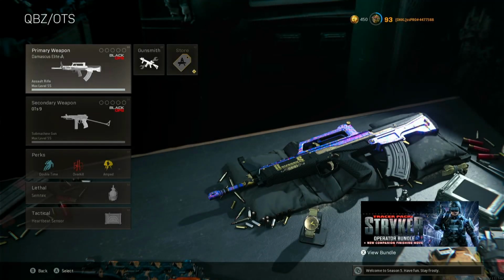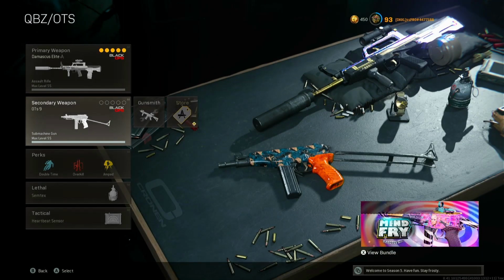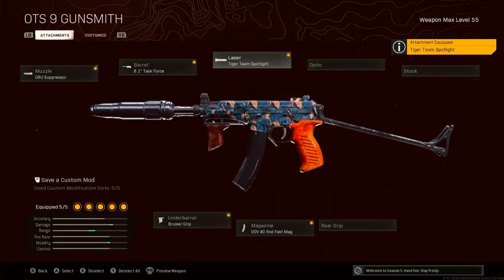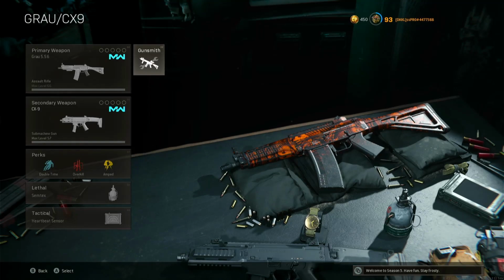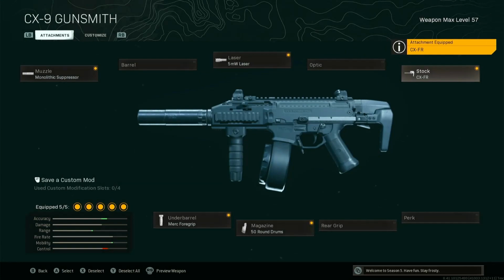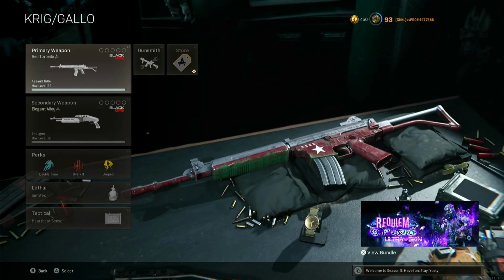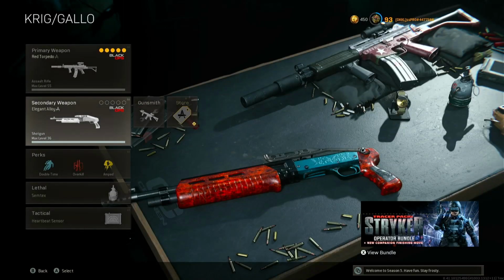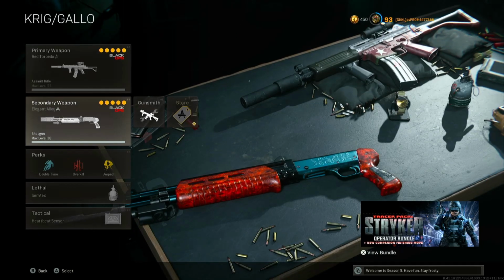Top Warzone Loadouts for Beginners - Season 5 Reloaded - TRY THESE NOW!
Try these loadouts if you are a beginner in Warzone. With various class set ups. Improve your K/D right now. Post season 5 reloaded update.
Assault Rifles: Krig , QBZ, Grau 5.56
SMGS: Cx-9, Ots-9
Shotguns: Gallo SA12